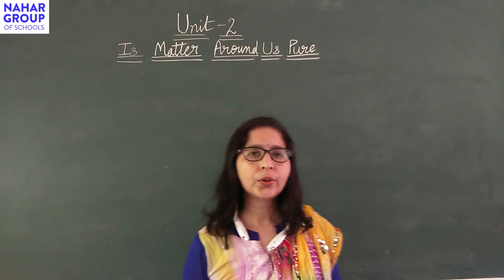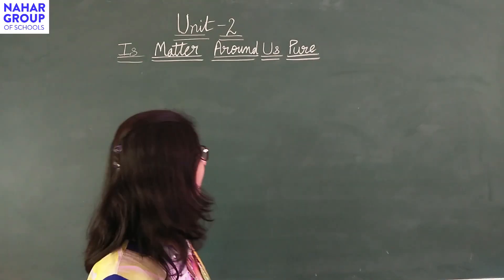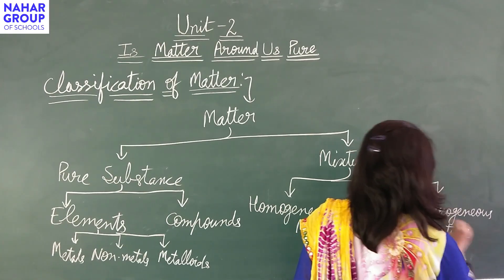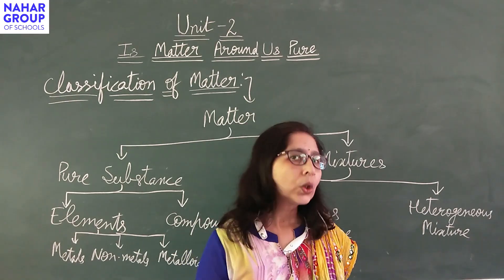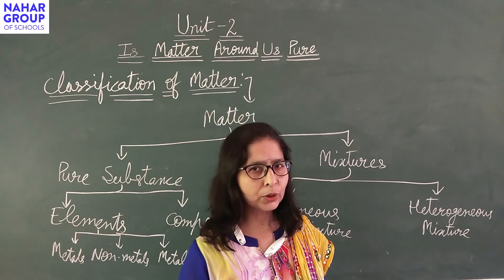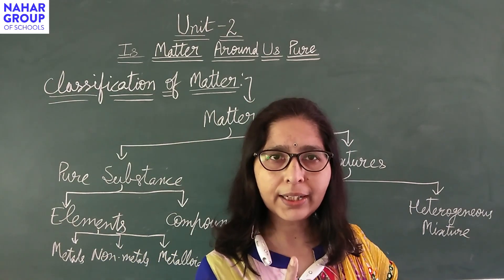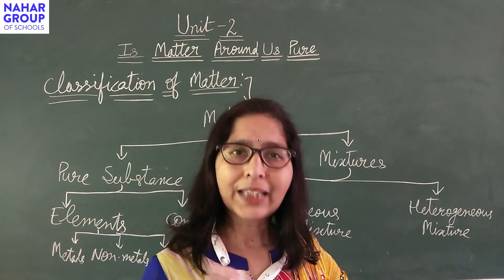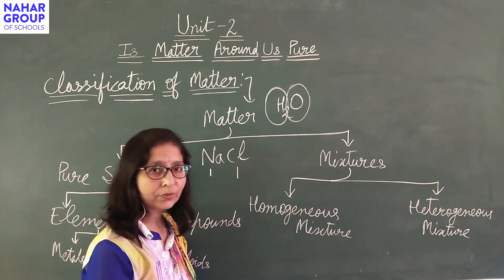class 9 | Science | Chapter 2 | Is Matter Around Us Pure | Part 1